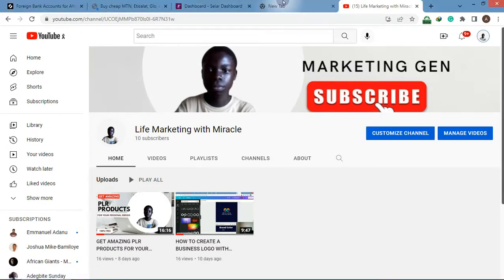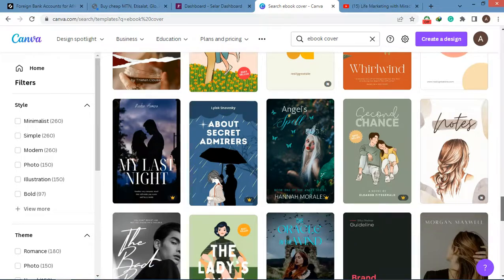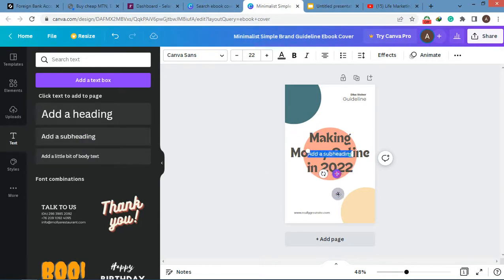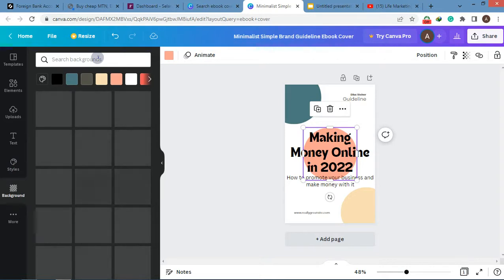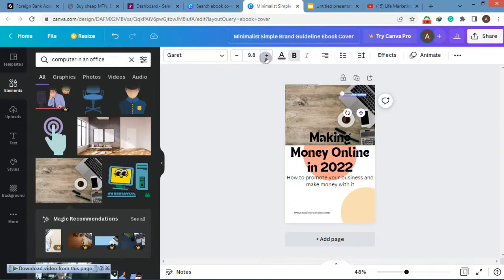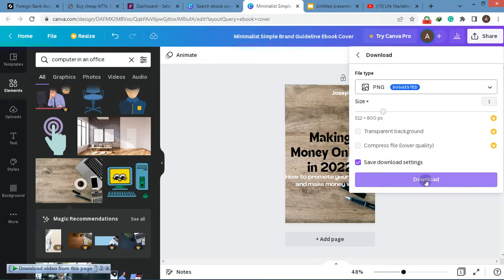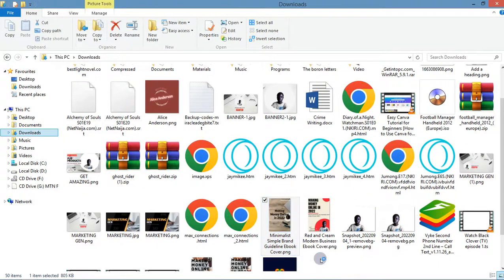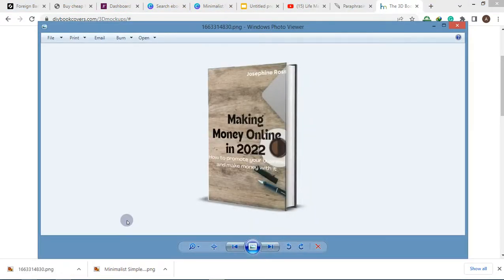How to make money Creating Ebook covers for people without much effort (100% free).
In this video you get to know how to create ebook covers for people without much efforts,  you just need to have a phone or a laptop and you are ready to go. Check out canva.com now and diybookcovers.com